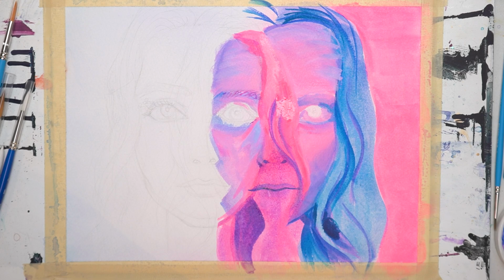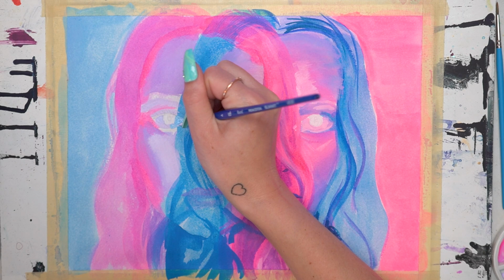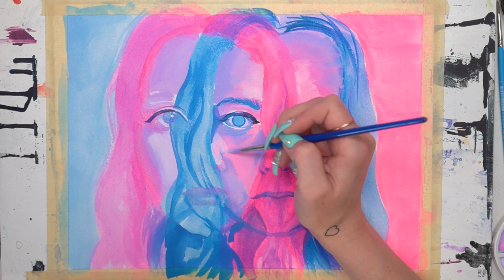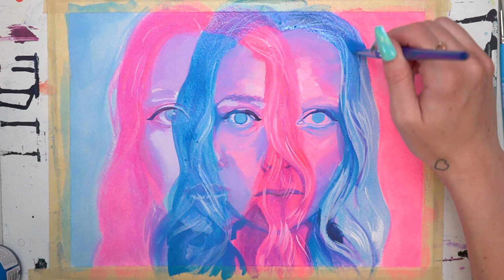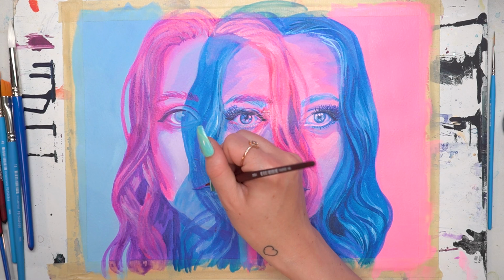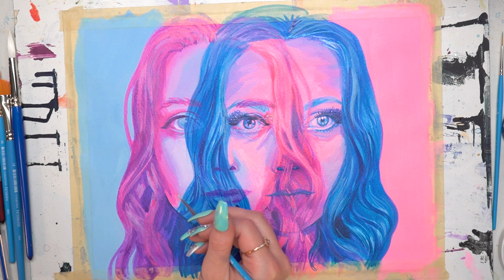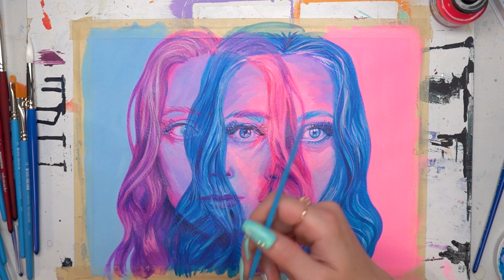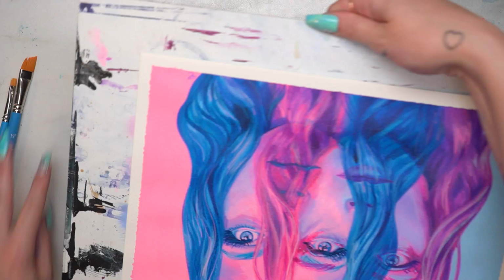TRUST THE PROCESS | Overcome Your Fear In Art!!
Check out the process breakdown on Daler Rowneys YouTube!

▼▼ SOCIAL MEDIA ▼▼

▼▼ SUPPLY LIST ▼▼

Daler Rowney Ink - aquafine, system 3, and FW.

▼▼ FILMING SUPPLIES ▼▼

▼▼ MUSIC ▼▼